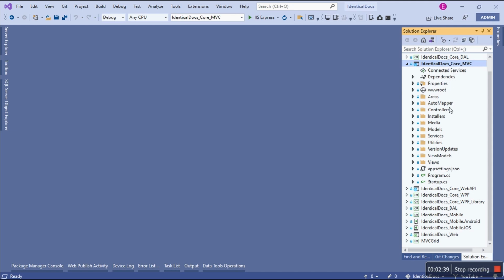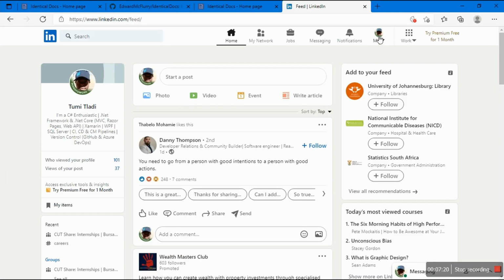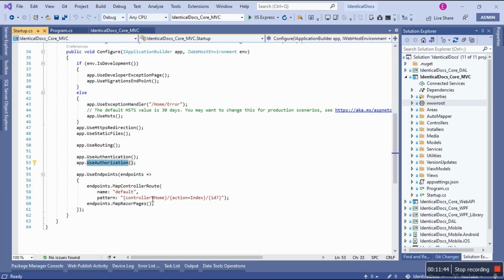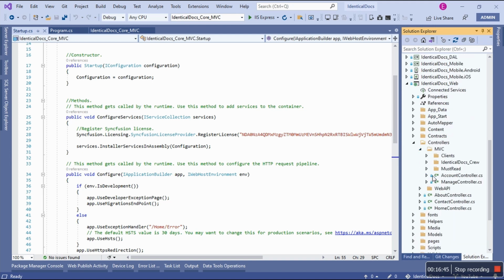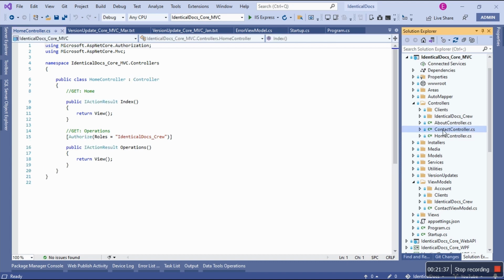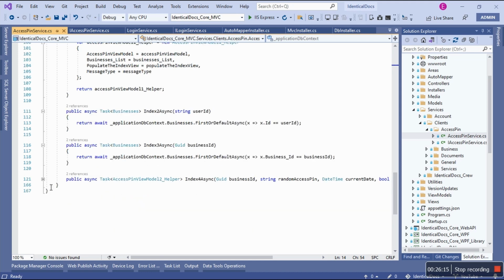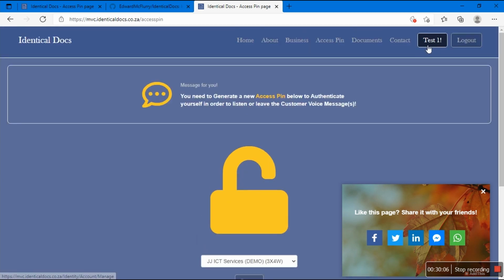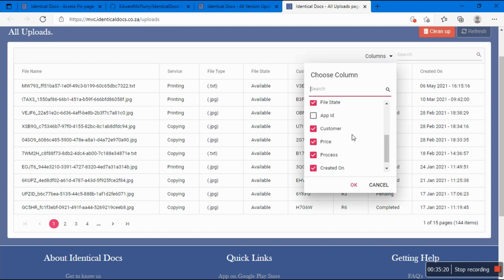7 - MVC (.Net Core) Solution explorer by Tumi Tladi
In this Video, I show the Project structure in detail for ASP.NET MVC for .Net Core.

I also show how easy it is to make both Frameworks identical and similar not only in UI but also with the core functionality behind the scenes.